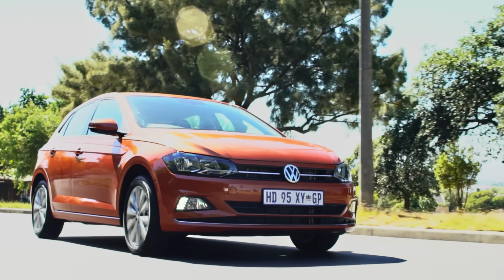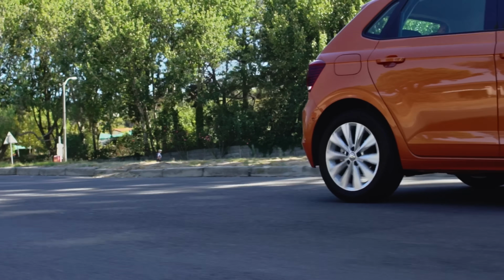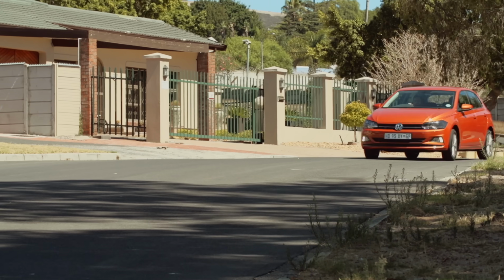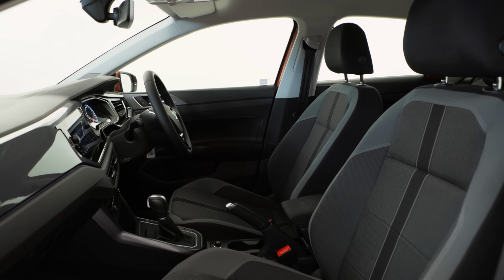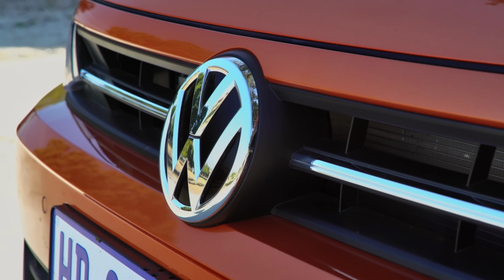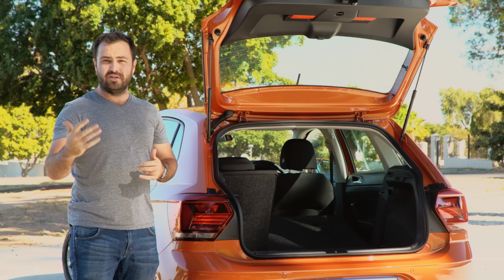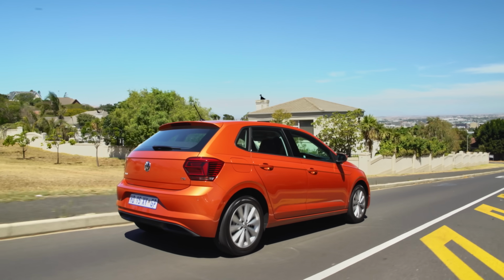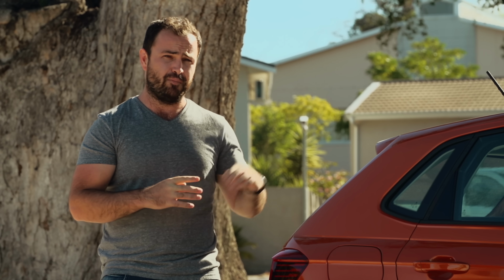2018 Volkswagen Polo | Full Review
The 6th-generation Volkswagen Polo has arrived and, according to a few dealers we've spoken to, the Wolfsburg-based brand's new compact hatchback is already flying off showroom floors.

This is an important car in South Africa for two reasons. Firstly, all right-hand-drive Polos for the entire world will be built right here in SA, which is great for our economy, and secondly, the Polo and its cheaper clone, the Vivo, are consistently the bestselling cars in the country. Yes, South Africans love this little thing. So, will this new Polo live up to expectations?

In this video, we explore the price of the new VW Polo, the three spec levels (Highline, Comfortline and entry-level trendline) discuss the four engines now available in the range, the boot space and take a detailed look at the interior.

0:00 Intro
1:05 Exterior Review
1:45 Price Point
3:04 Interior Review
4:40 Driving experience
6:36 Boot Space
7:00 Engine of 2018 Volkswagen Polo
8:21 Verdict
9:16 Outro